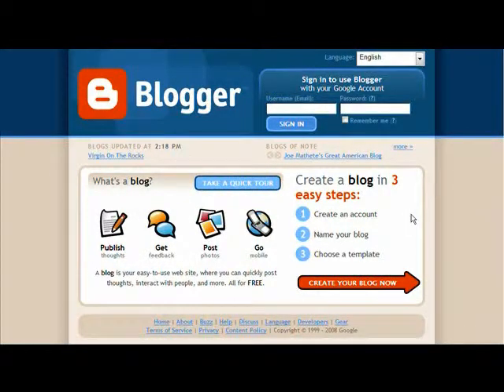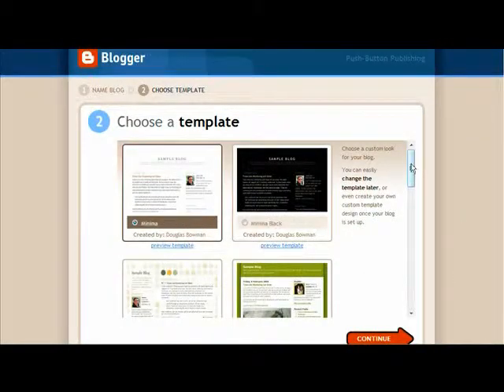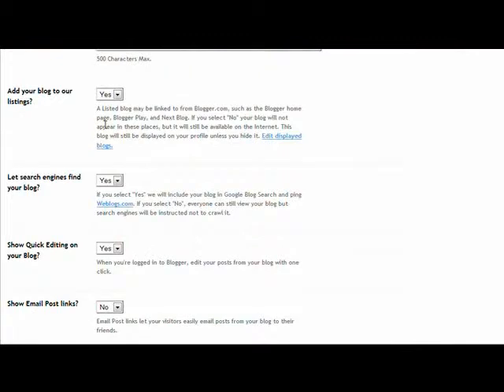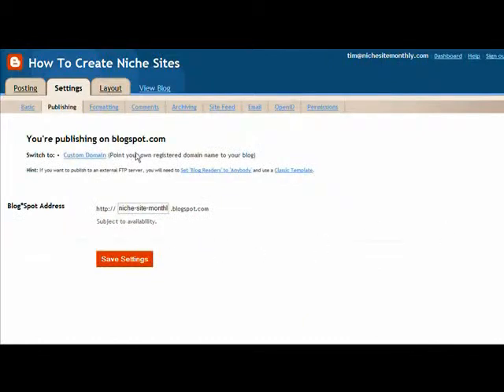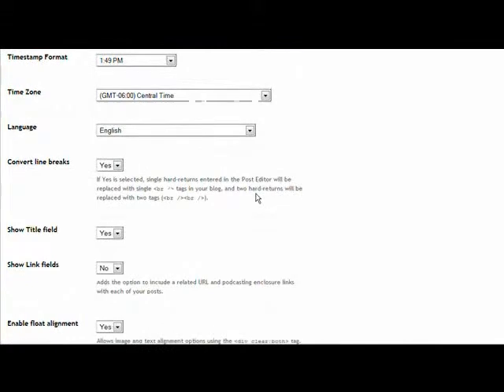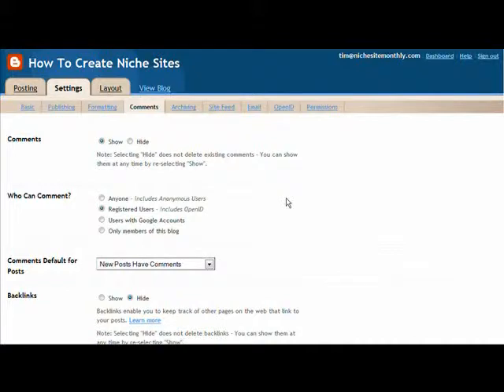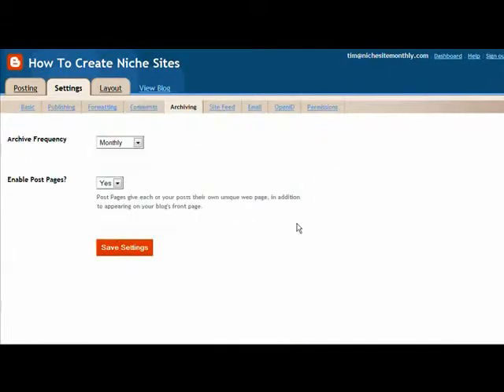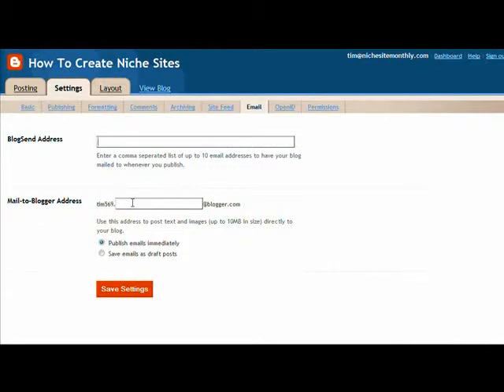How To Setup a Blogger Blog - Blogger Setup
How To Setup a Blogger Blog - Blogger Setup a free blog, Start blogging with Blogger, Google's Blogger, How to blog. Blogger resources